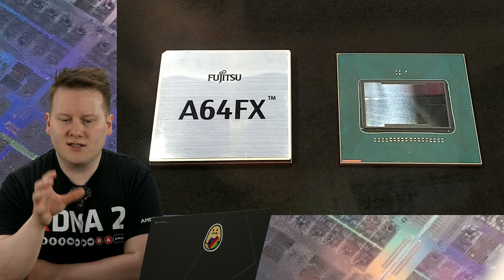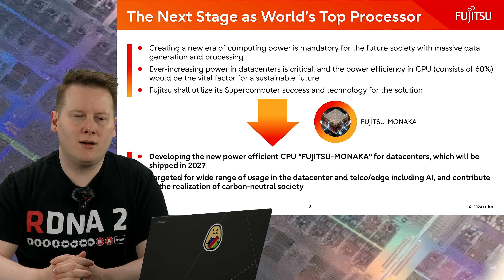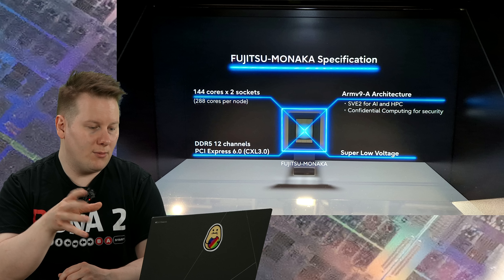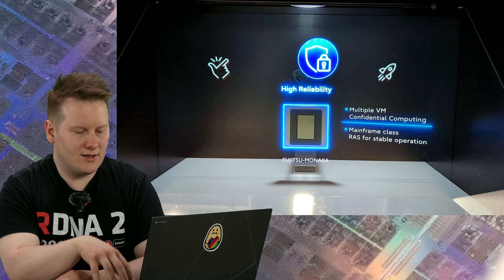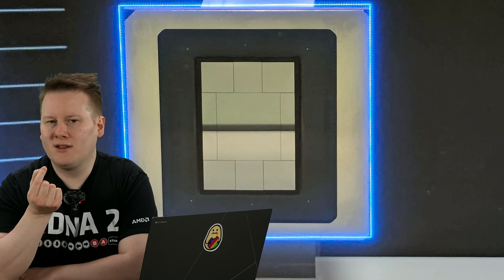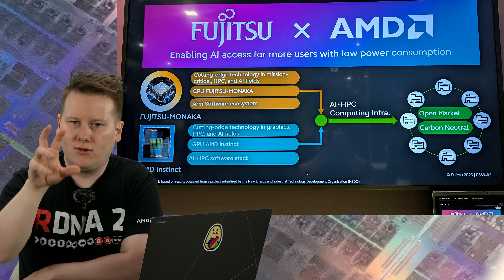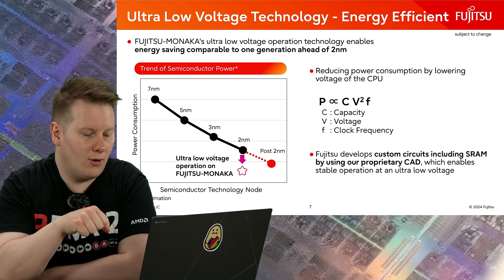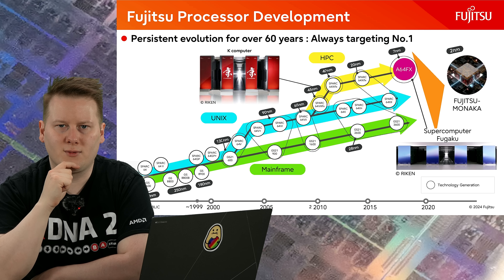Fujitsu’s New ARM Chip: Focused, Fast, and Unlike Anything Else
A rare look at one of the most unconventional CPUs on the horizon. Fujitsu’s latest chip isn’t chasing hype — it’s focused, deliberate, and built for a specific kind of performance. ARM v9, tight packaging, heavy cache, and a software-first strategy. Here’s how it all fits together:

[00:00] Fujitsu Returns
[00:22] Exotic ARM Chips
[01:05] Competitive Landscape
[01:46] ARM v9 & Design Details
[02:48] Feature Walkthrough
[04:10] Packaging & Performance
[05:50] Roadmap Speculation
[07:10] Software & Compiler Focus
[08:14] Wrap-Up & Analysis